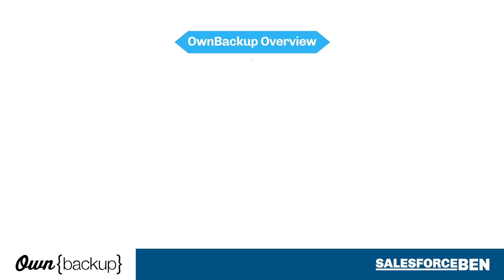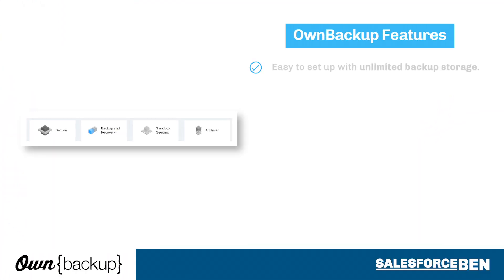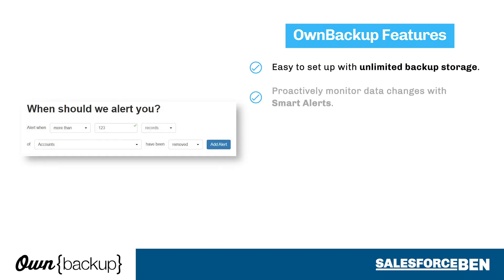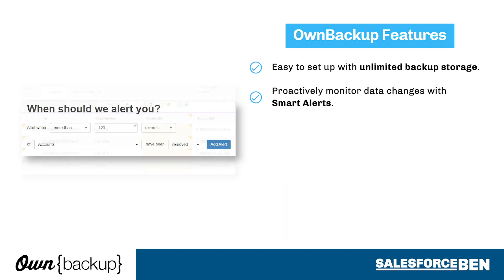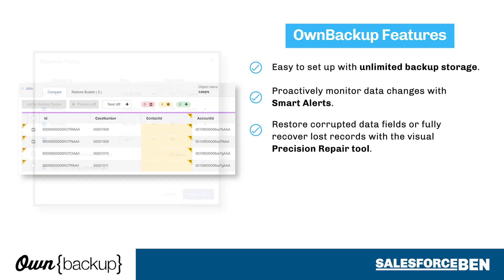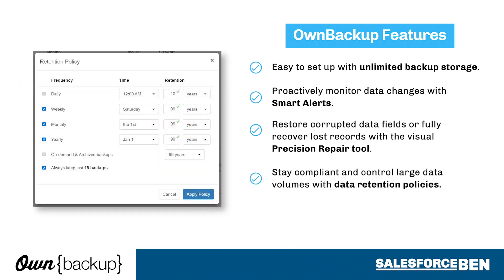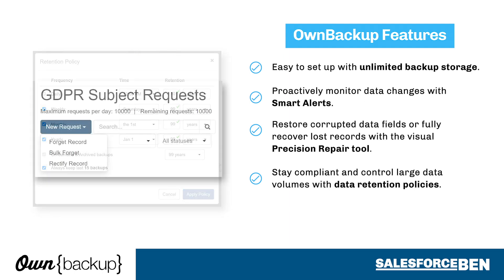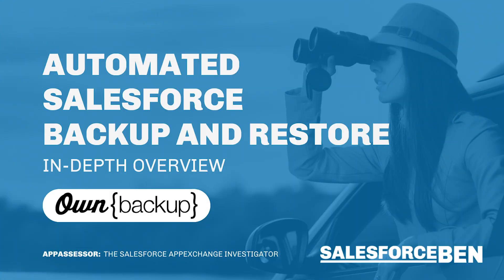Automated Salesforce Backup and Restore [In-Depth Overview]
Protect data and metadata for all your Salesforce environments with automated backups and precision recovery tools that give you full control, every step of the way.

OwnBackup Recover is an established data backup and restore solution that works closely with the Salesforce platform, among many other ‘services’ (connections with other applications in your tech stack). We’ll dive into what OwnBackup has to offer, the ideal use cases, and setup effort – but functionality aside, their transparent pricing (which isn’t based on data volume) gives OwnBackup customers the peace of mind that there won’t be any surprise costs!

By the end of this in-depth overview, you’ll see just how backup and restore challenges will become a thing of the past.